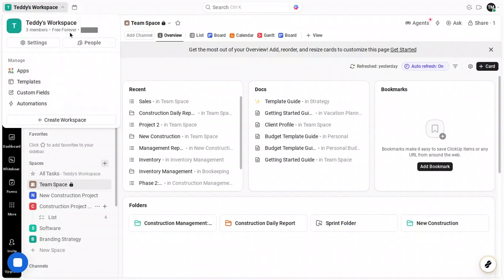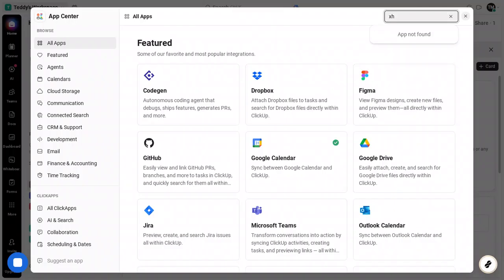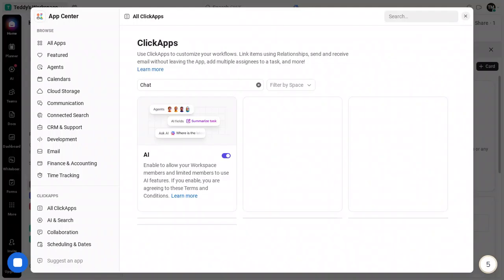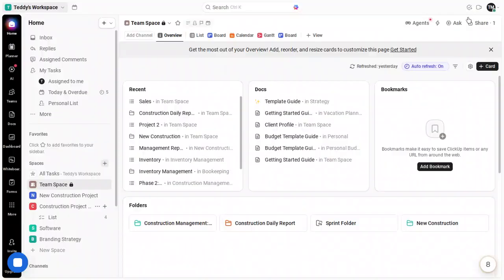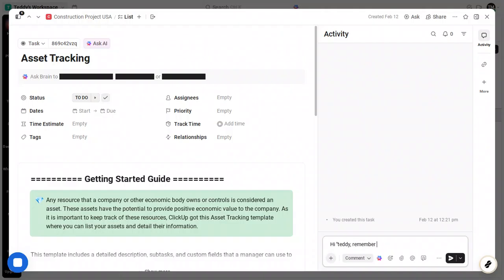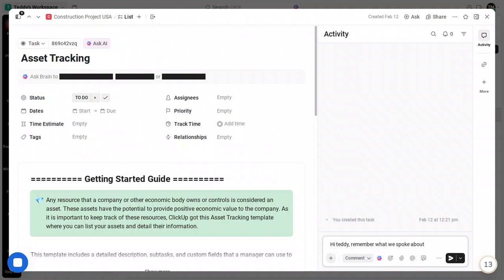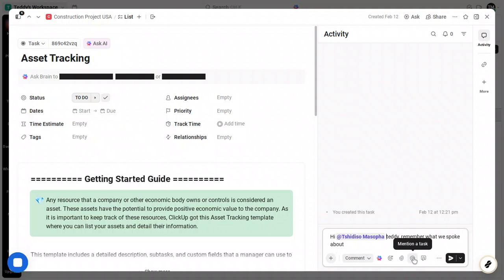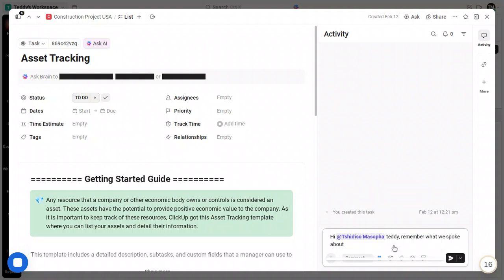Chat on ClickUp Made Easy [Simplified]